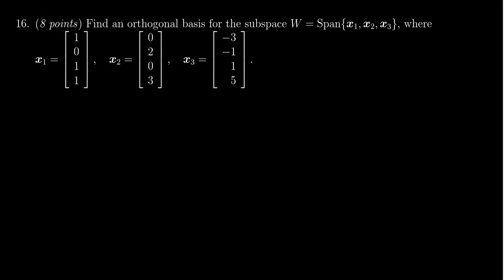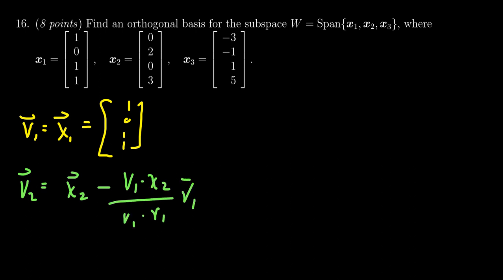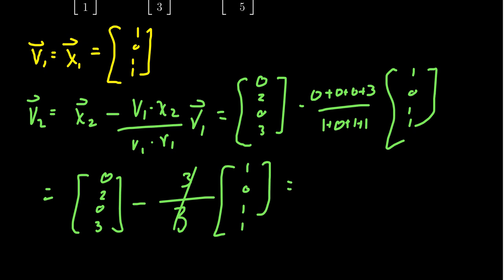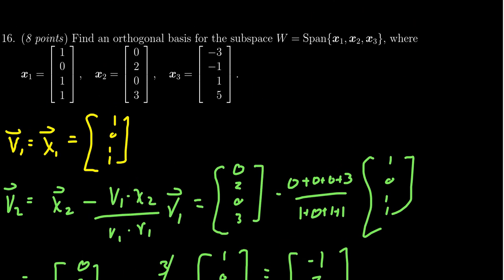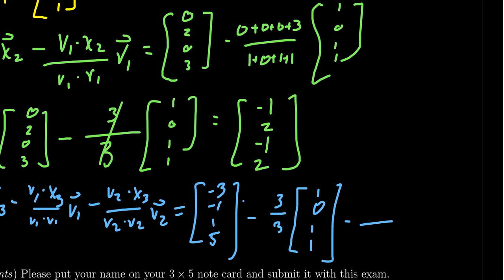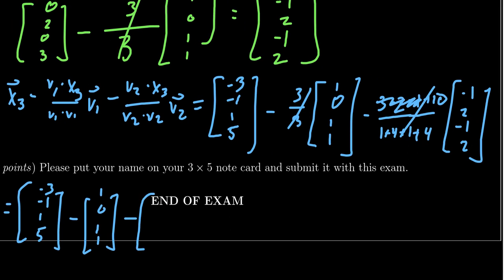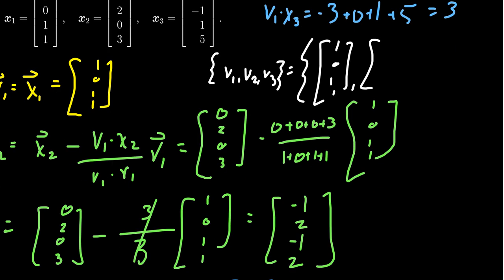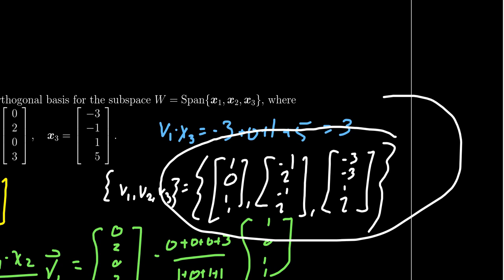Math 2270, Exam 3 - Question 16